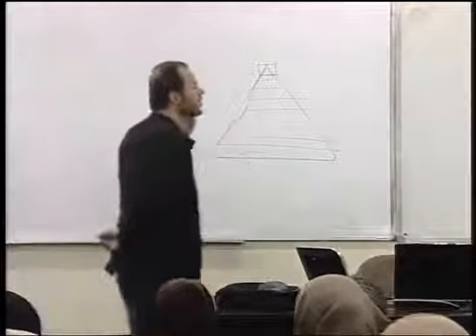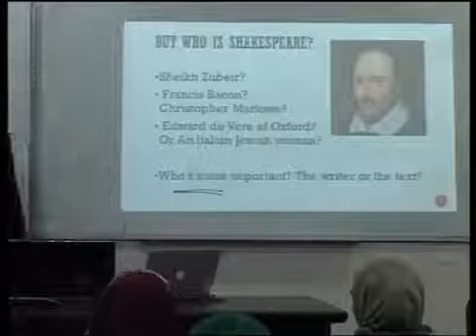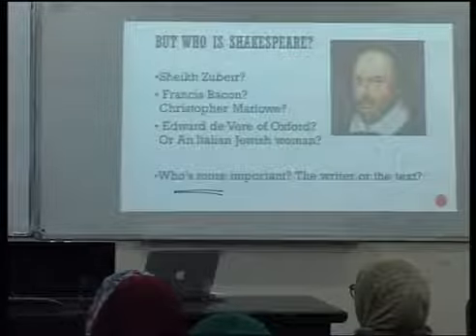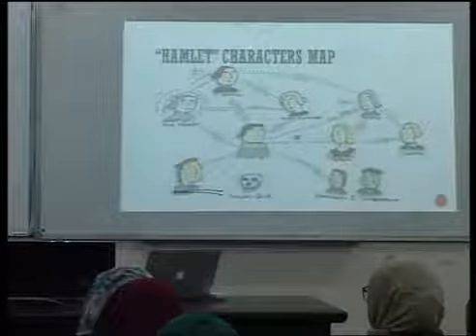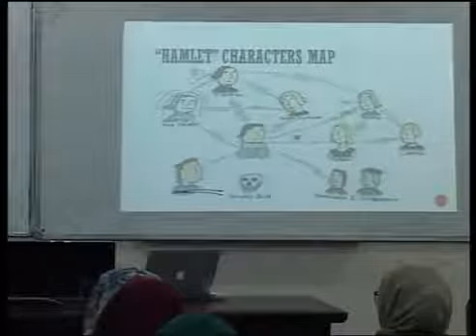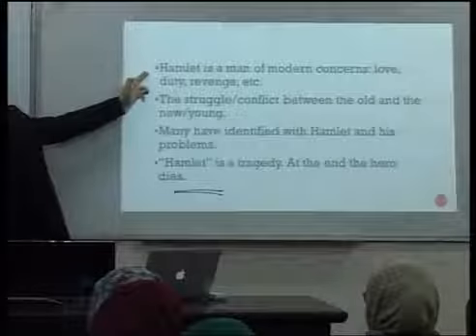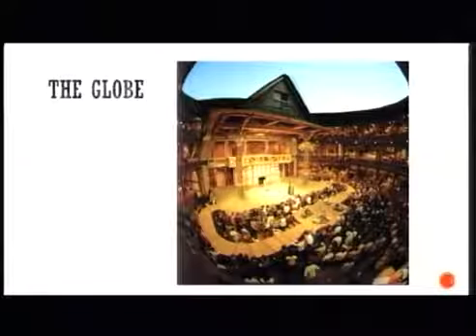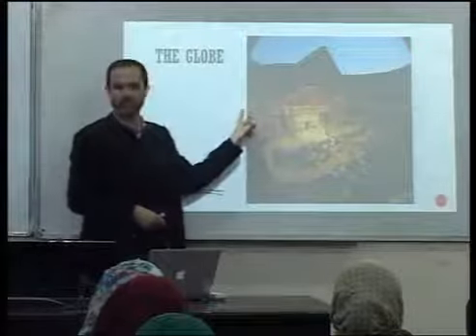4. The Renaissance: Shakespeare 1... Introduction to English Literature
Dr. Refaat Alareer, Islamic University-Gaza, Palestine
د. رفعت رفيق العرعير
الجامعة الإسلامية- غزة، فلسطين

Tasks:
What ideas/statements do you like about Shakespeare?

Speech: “To be, or not to be, that is the question”
BY WILLIAM SHAKESPEARE
(from Hamlet, spoken by Hamlet)

To be, or not to be, that is the question:
Whether 'tis nobler in the mind to suffer
The slings and arrows of outrageous fortune,
Or to take arms against a sea of troubles
And by opposing end them. To die—to sleep,
No more; and by a sleep to say we end
The heart-ache and the thousand natural shocks
That flesh is heir to: 'tis a consummation
Devoutly to be wish'd. To die, to sleep;
To sleep, perchance to dream—ay, there's the rub:
For in that sleep of death what dreams may come,
When we have shuffled off this mortal coil,
Must give us pause—there's the respect
That makes calamity of so long life.
For who would bear the whips and scorns of time,
Th'oppressor's wrong, the proud man's contumely,
The pangs of dispriz'd love, the law's delay,
The insolence of office, and the spurns
That patient merit of th'unworthy takes,
When he himself might his quietus make
With a bare bodkin? Who would fardels bear,
To grunt and sweat under a weary life,
But that the dread of something after death,
The undiscovere'd country, from whose bourn
No traveller returns, puzzles the will,
And makes us rather bear those ills we have
Than fly to others that we know not of?
Thus conscience doth make cowards of us all,
And thus the native hue of resolution
Is sicklied o'er with the pale cast of thought,
And enterprises of great pith and moment
With this regard their currents turn awry
And lose the name of action.